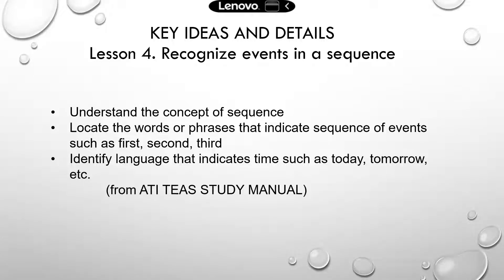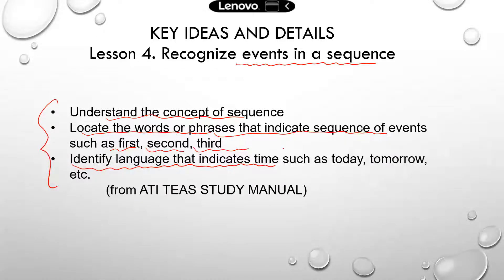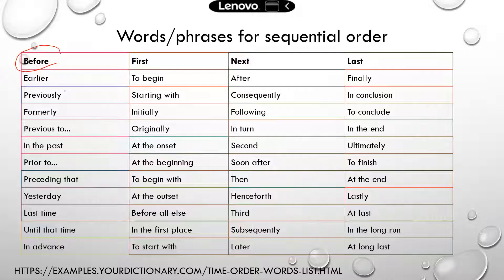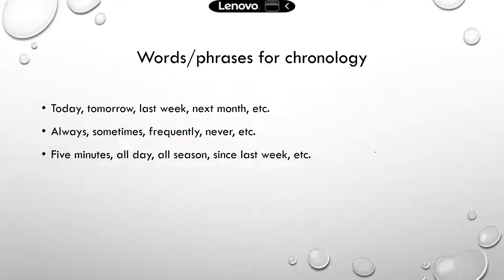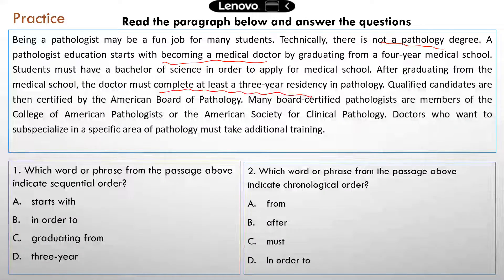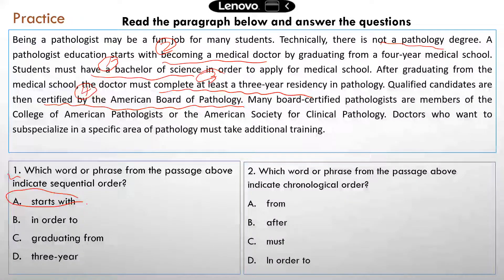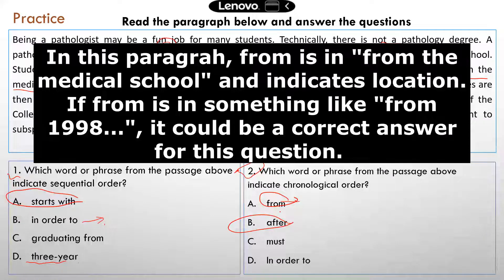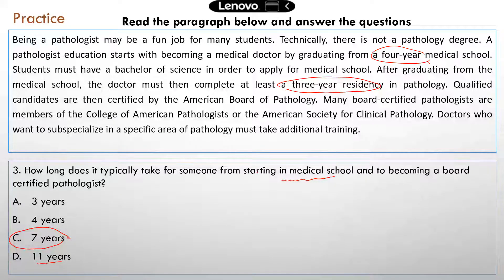ATI TEAS READING review and practice questions: Lesson 4 Recognize events in sequence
My other TEAS/A&P review books and videos are listed below:
PPT slides (A PowerPoint Study Guide for ATI TEAS Science)